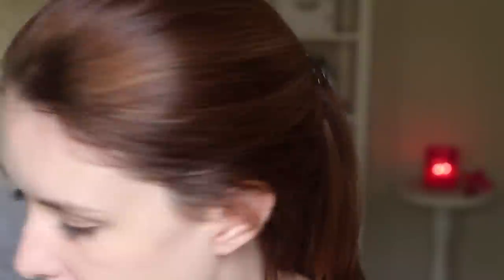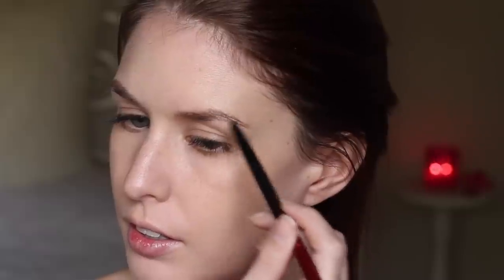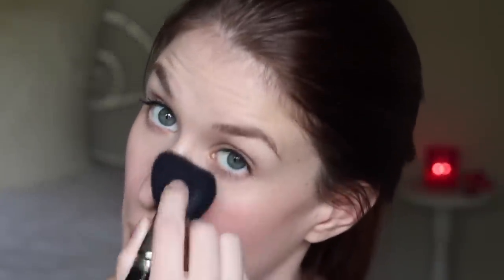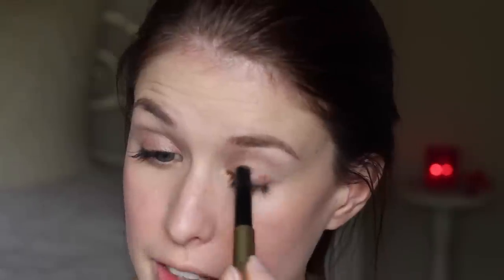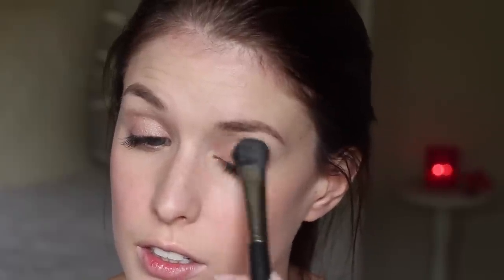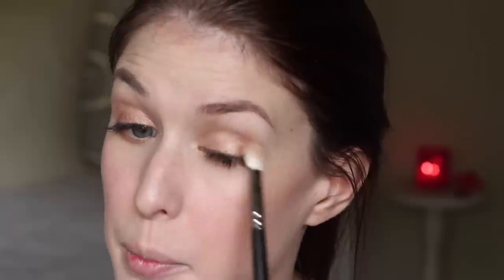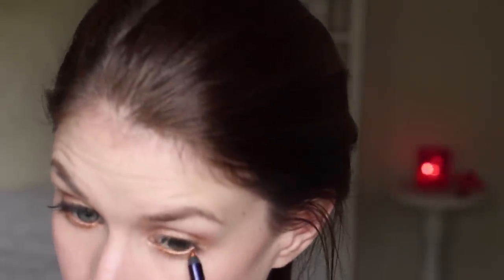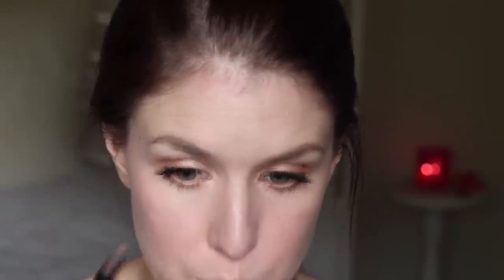Bright Eyes and Bold Lips // GRWM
Products used:
Kate Somerville quench oil free serum
Kate Somerville multi active repair eye cream
Kate Somerville nourish moisturiser
Laura Mercier primer
Kate Sommerville cc cream in fair
Marc Jacobs face I brush
MAC prolong wear concealer
Bobbi Brown cream blush in calypso coral
MAC 130 brush
Hourglass ambient lighting powder in diffused
Anastasia clear brow gel
Kevyn Aucoin brow pencil
Nars pro prime eye primer
By Terry ombre blackstar in frozen quartz
Nars single shadow in Valhalla
Urban decay half baked
MAC 227 and 217 brushes
Dior IT lash mascara
Clinique bottom lash mascara
Hourglass muse liquid lipstick
Hourglass origami extreme sheen gloss